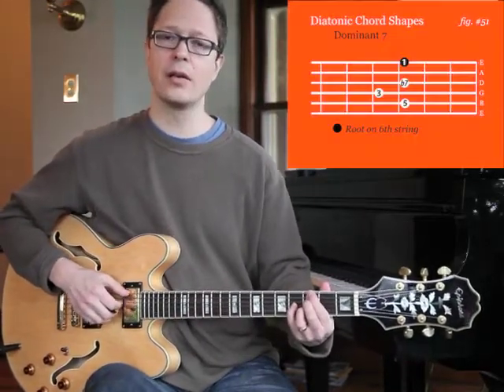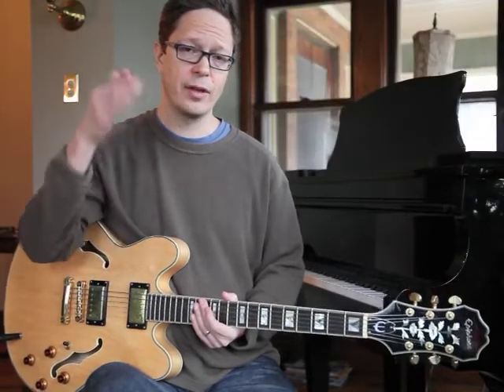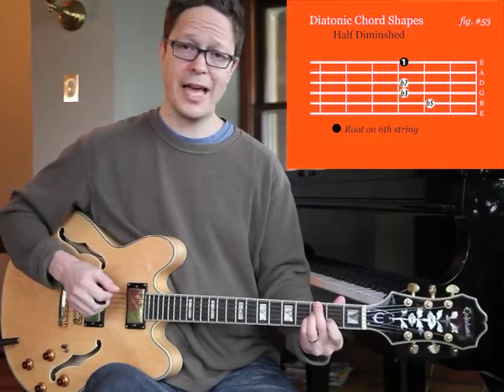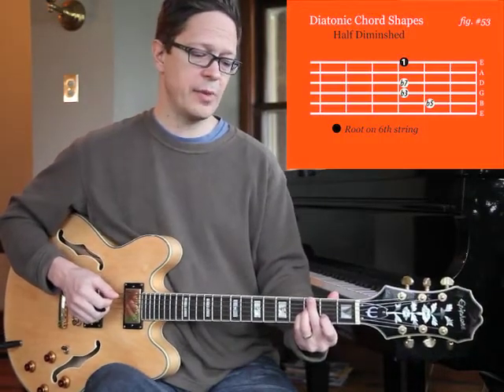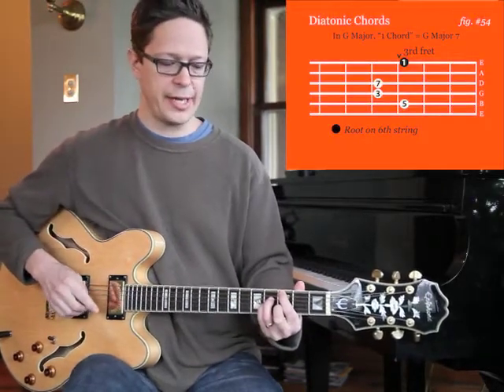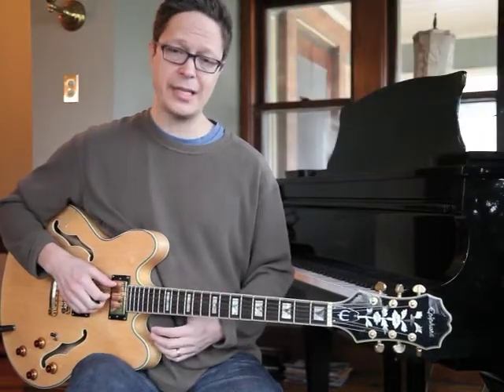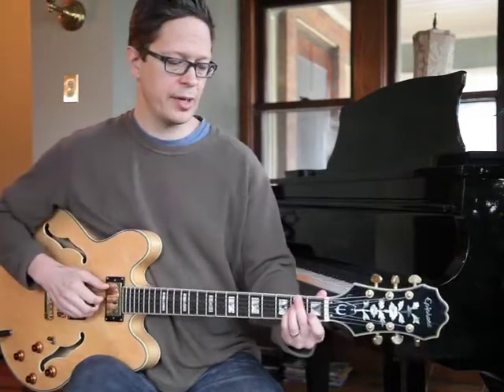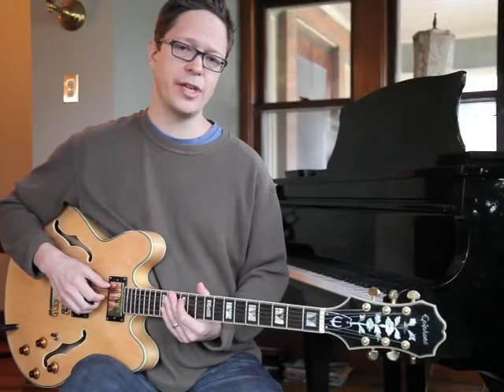jazz guitar conservatory - Lesson #13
Jazz Guitar Conservatory
The Seventh Chord:
Sixth String Chord Shapes